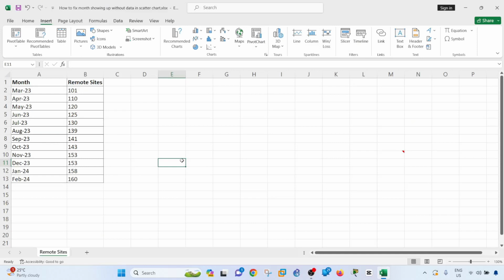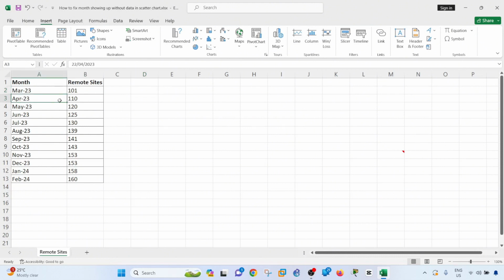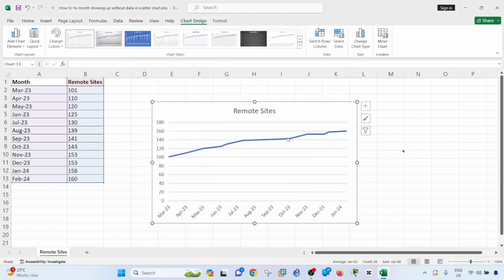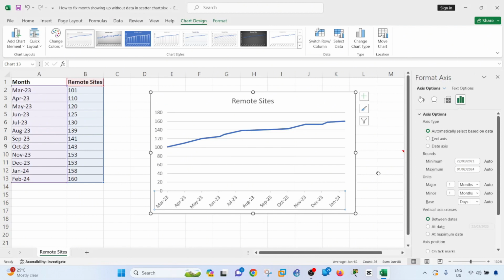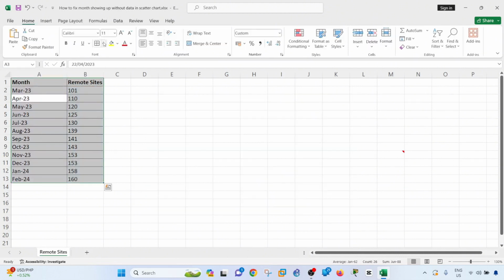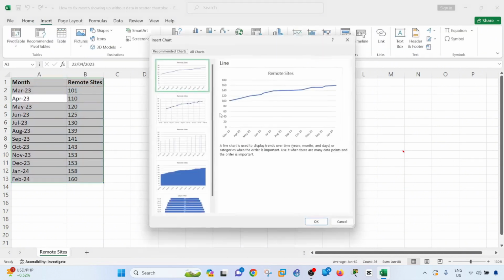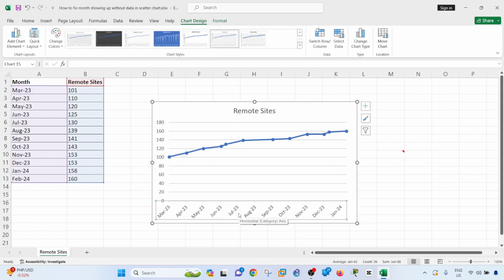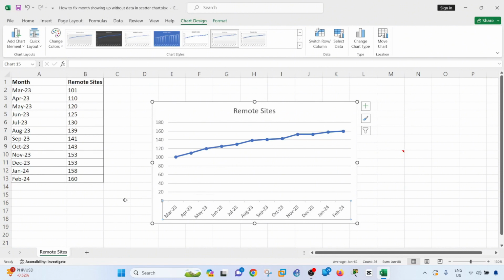📊 How to REMOVE EMPTY MONTHS from LINE or SCATTER CHART in EXCEL - EASY!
In this video, I will show you how I was able to remove empty months from scatter chart or line chart in Excel